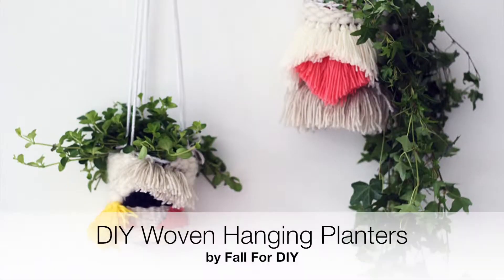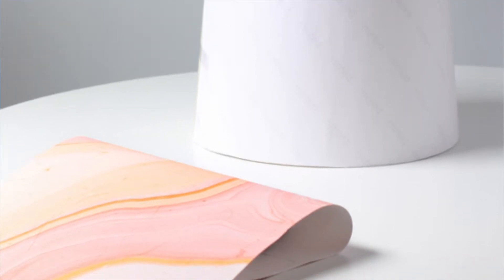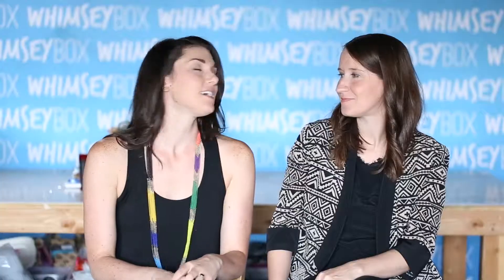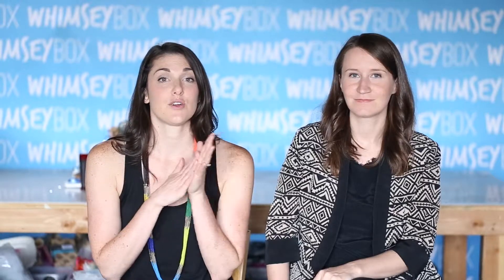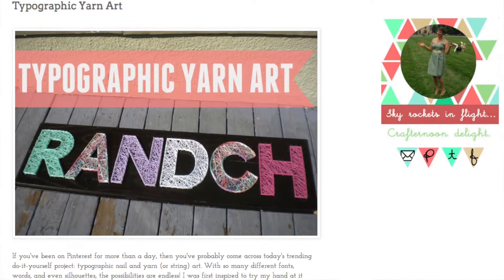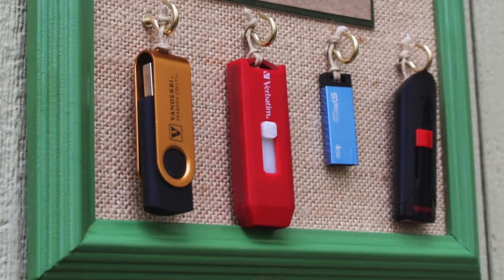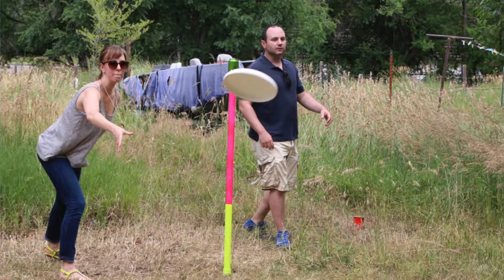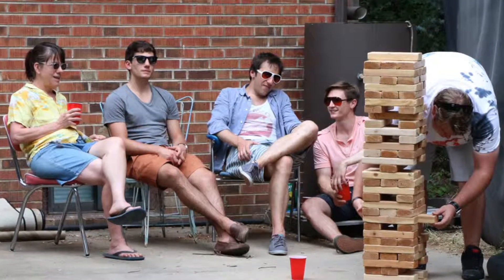DIY5 Episode 23